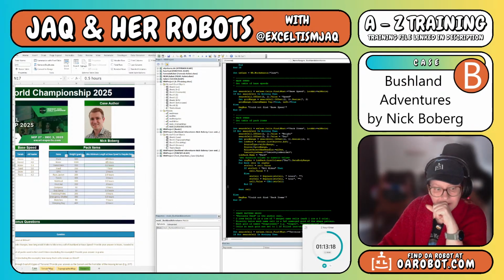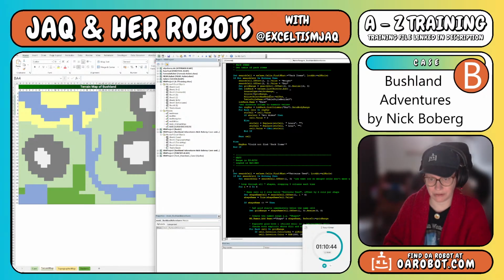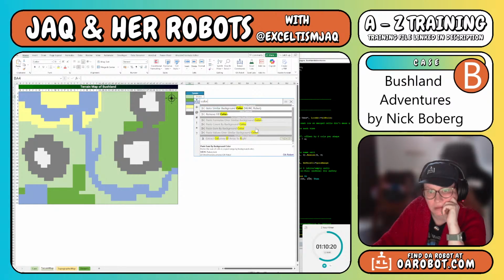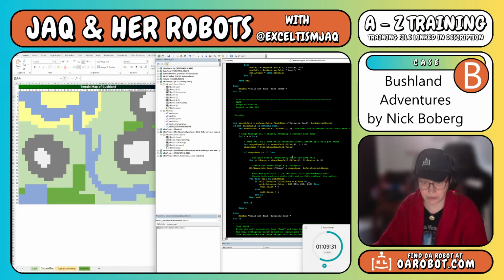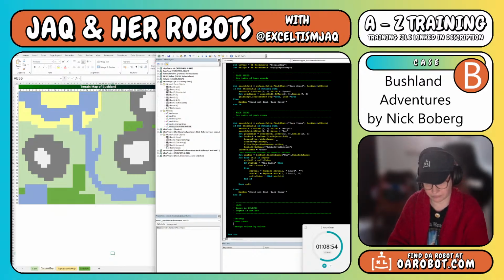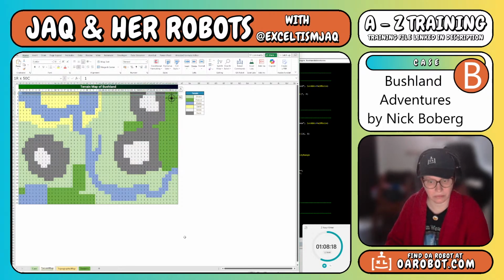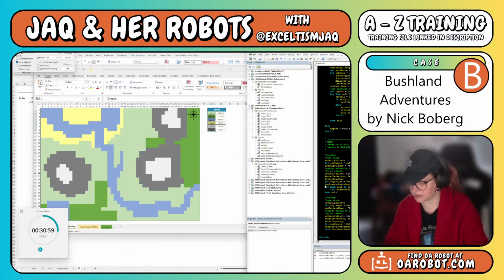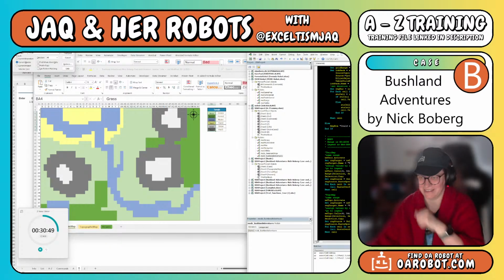Jaq & Her Robots - A-Z - B: Bushland Adventures Live Process (Session 1)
Live stream of Jaq developing a robot solution for the current case: Bushland Adventures.